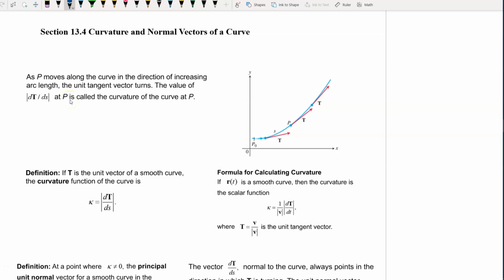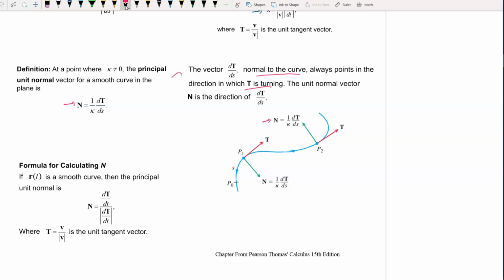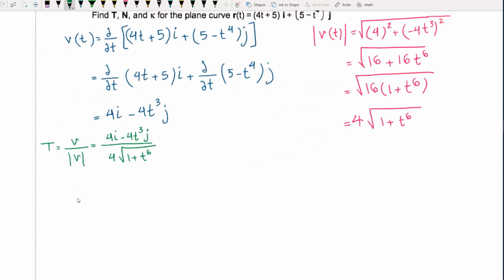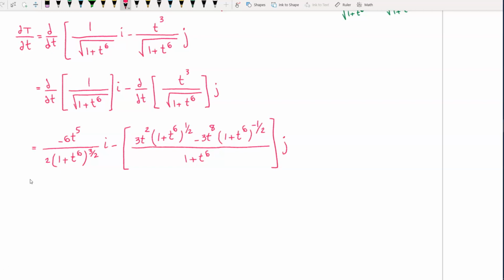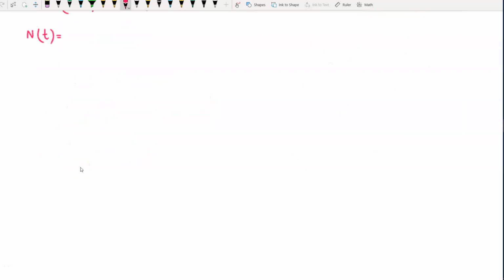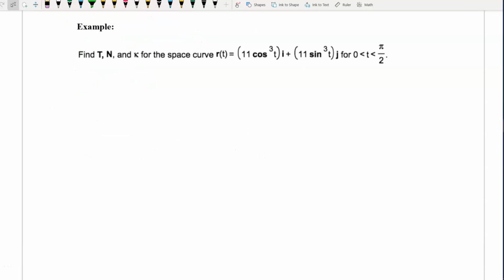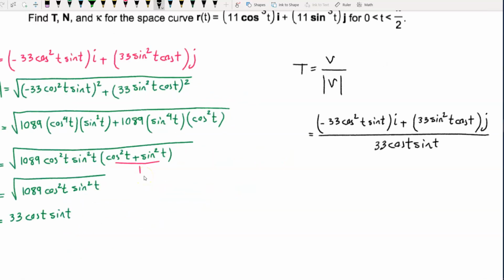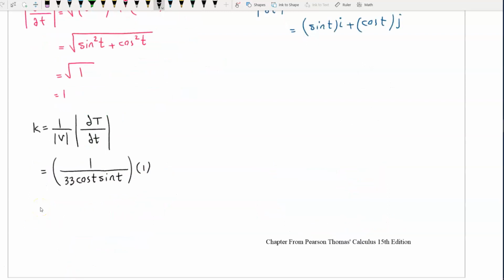Multivariable Calculus 13.4 – Curvature and Normal Vectors of a Curve